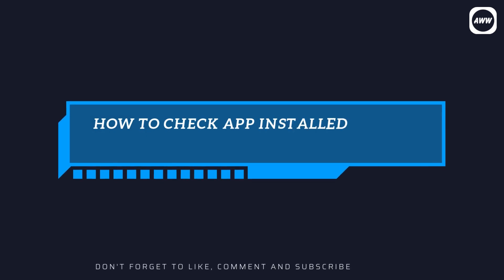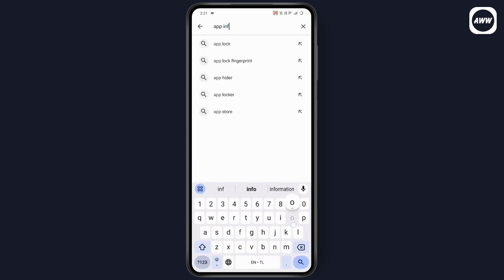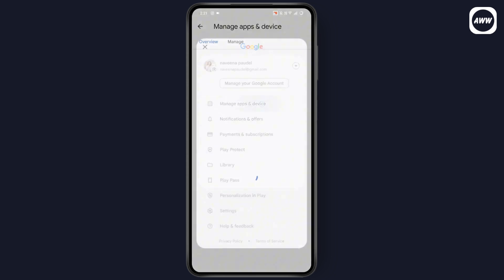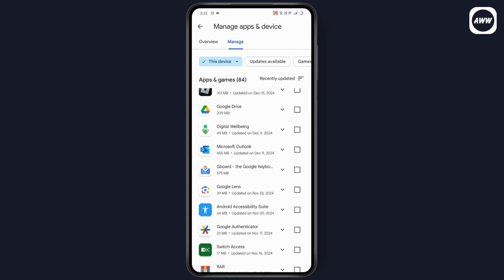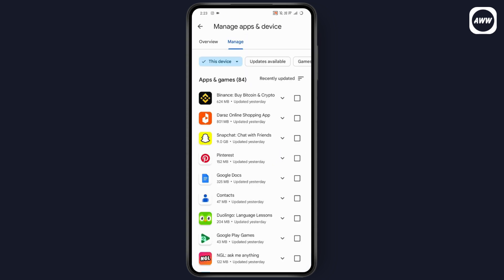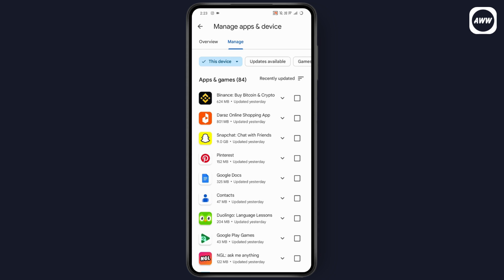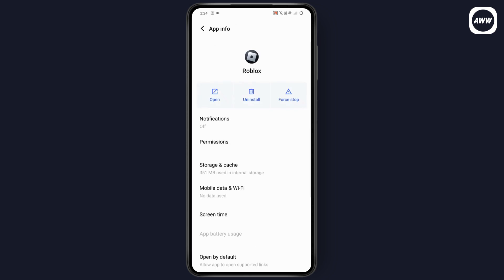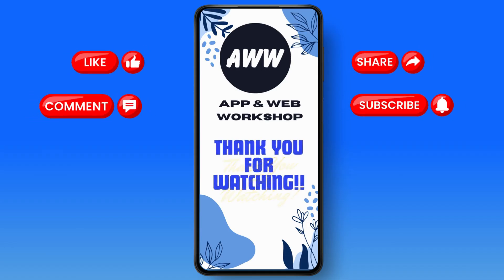How To Check App Installed Date On Your Phone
How do I know the installation date of an app?
How do you see the date you downloaded an app?
How to check app installation history?
How to Find Installation Date & Time of Any Apps

Welcome to this quick tutorial on how to check the install date of an app on your phone! In this video, we'll guide you through the simple steps to find out when an app was installed. You’ll learn how to use the Play Store and your device settings to access app information.

0:00 - Introduction: Overview of Checking App Install Date
0:12 - Step 1: Open Play Store and Search for App Info
0:24 - Step 2: Managing Apps in Play Store
0:36 - Step 3: Finding App Details in "Manage Apps & Devices"
0:48 - Step 4: Checking Install Date via App Info (if available)
1:00 - Conclusion: Tips and Final Thoughts